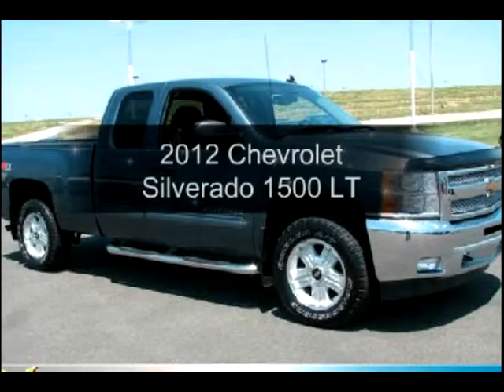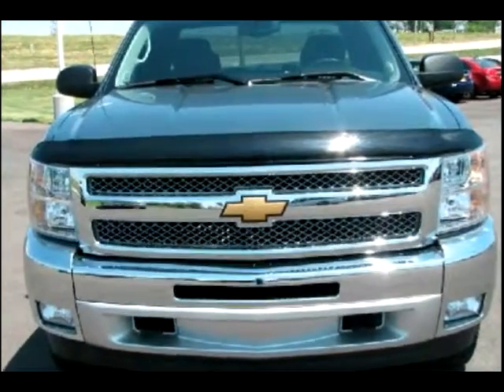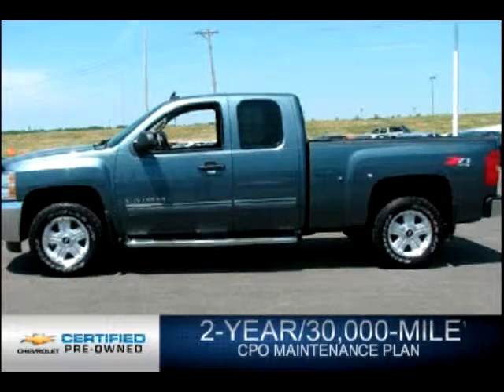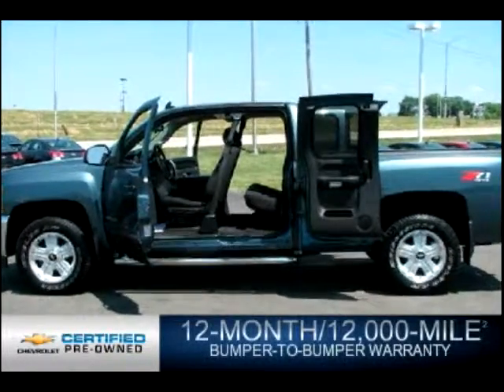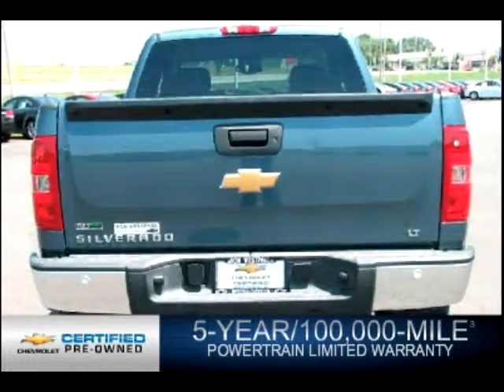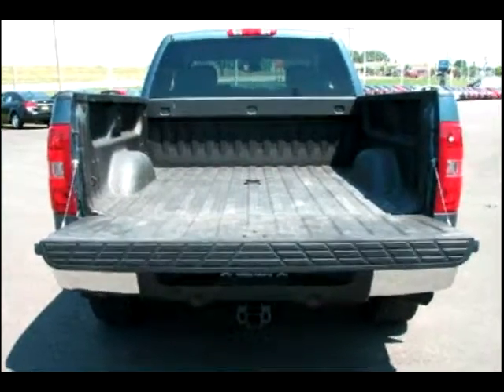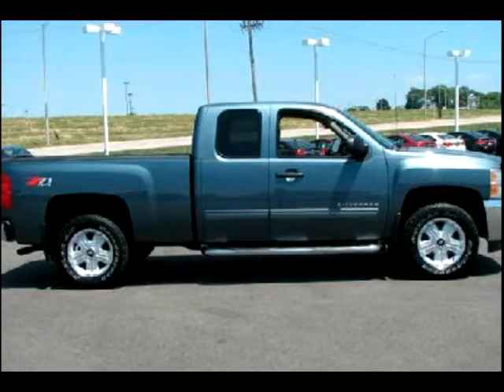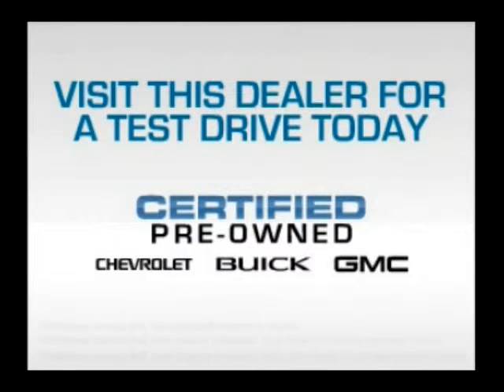2012 Chevy Silverado Ext Cab 4x4 for sale in Aurora, IL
Video:  2012 GM Certified Chevy Silverado Ext Cab 4x4 for sale in Aurora, IL near Naperville at Ron Westphal Chevy.  Stock # P39156.

Need more info?  We have real-time online chat or get a free, no obligation price quote by email or phone.  We can even value your trade-in.  Ron Westphal Chevy -- making owning a newer vehicle fun and easy since 1985.

1.9% APR AVAILABLE*  GM CERTIFIED SUPERSTAR SILVERADO!  PRISTINE CONDITION!  COMES WITH FREE FREE FREE 2 YRS MAINTENANCE + GM EXTENDED WARRANTY!*  ALL STAR:  VORTEC 5.3L ENGINE WITH ACTIVE FUEL MANAGEMENT, LOCKING DIFFERENTIAL, TRAILERING W/TRAILER BRAKE CONTROLLER, UPGRADED 18 INCH POLISHED ALUMINUM WHEELS, HD COOLING, AUTO DUAL ZONE ICE COLD AIR CONDITIONING, BLUETOOTH FOR PHONE, AM/FM/CD WITH MP3 & USB PORT, FOG LAMPS, LOCKING EZ LIFT TAILGATE, STEERING WHEEL RADIO CONTROLS, AND MORE!  ADJUSTABLE PEDALS, ELECTRIC REAR DEFOGGER, UNIVERSAL HOME REMOTE, REMOTE STARTER WITH KEYLESS ENTRY, POWER WINDOWS, LOCKS, MIRRORS, PRIVACY GLASS, TILT, CRUISE, CUSTOM EXTERIOR PINSTRIPES, Z71 SUSPENSION WITH OFF ROAD SKID PLATES ETC!  ULTRA SONIC REAR PARKING ASSIST MAKES BACKING UP SAFE AND SIMPLE!  ONE OWNER WITH A CLEAN AUTO CHECK HISTORY REPORT AND ZERO ACCIDENT REPORTS!  VISIT US TODAY FOR A CLOSER LOOK AND DEMONSTRATION DRIVE!  Well qualified buyers, ltd terms.  See dealer for details and expiration date.

Westphal Chevy is located on the corner of Rt. 30 and Rt. 34 (Ogden Ave) where Aurora meets Oswego near Naperville, North Aurora, Batavia, Plainfield and Yorkville.